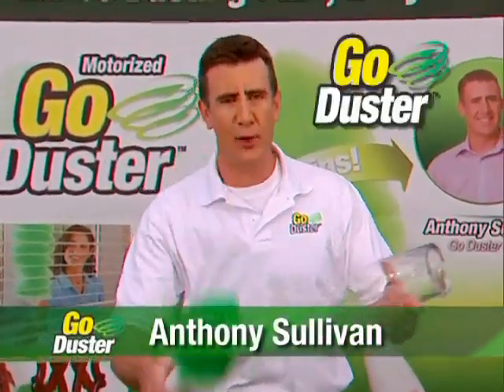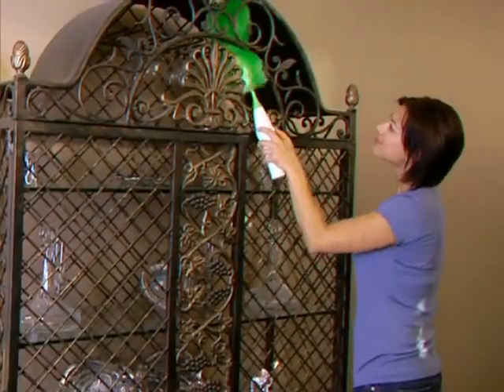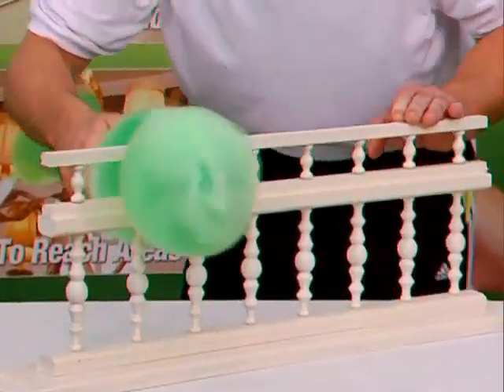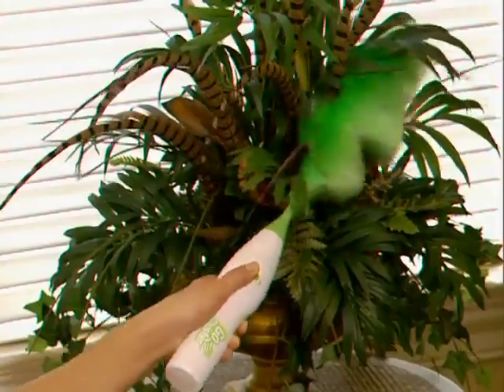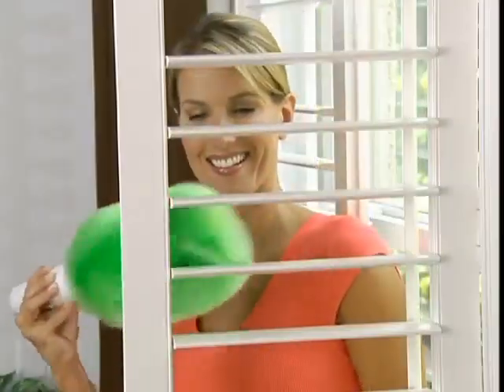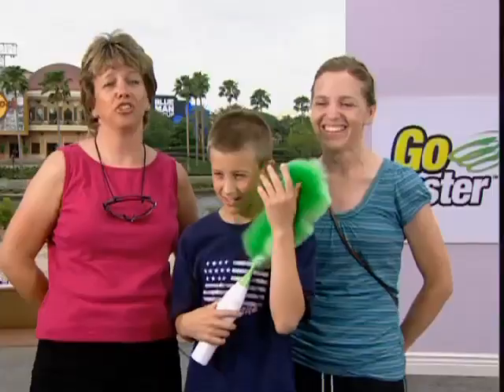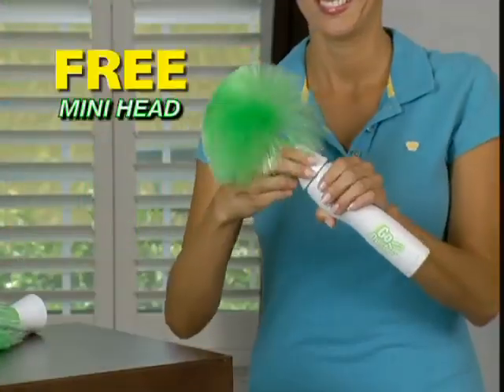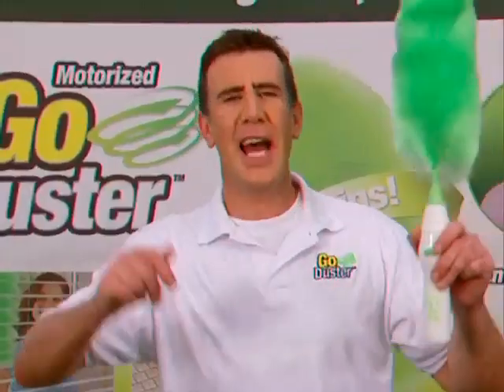Anthony Sullivan - Go Duster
"It feels great in the hand!" Oi, oi...